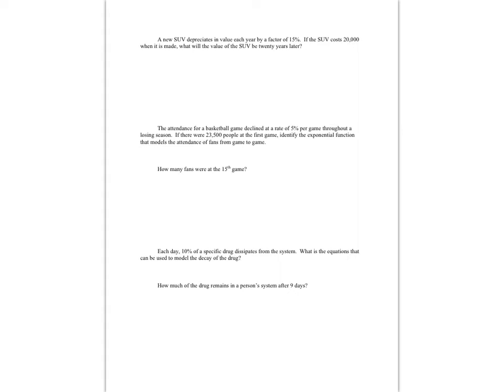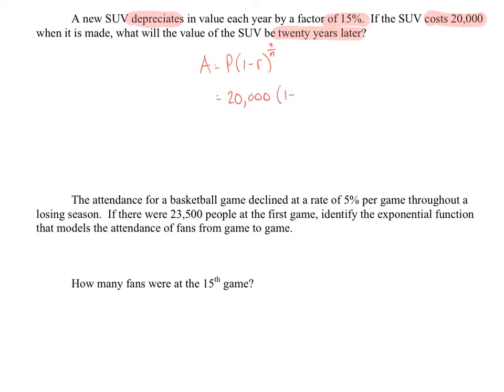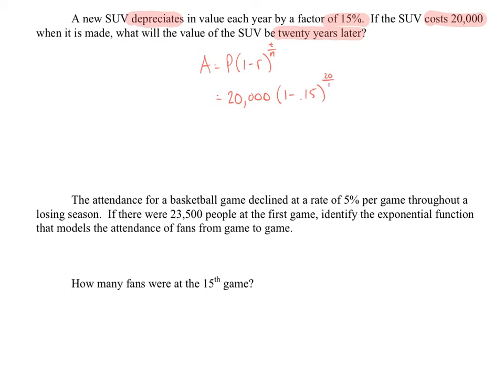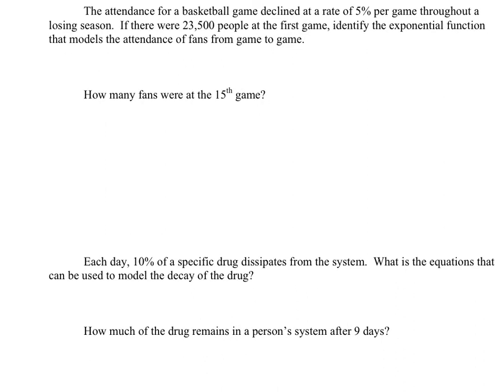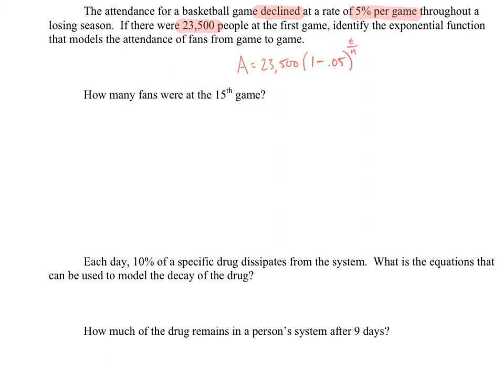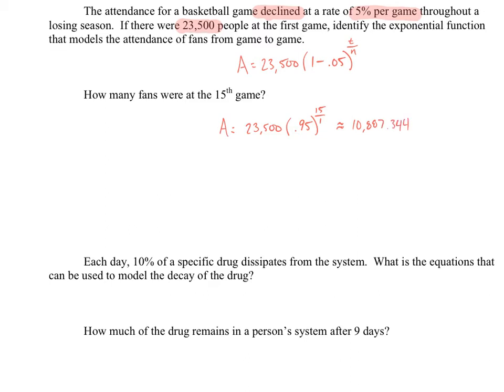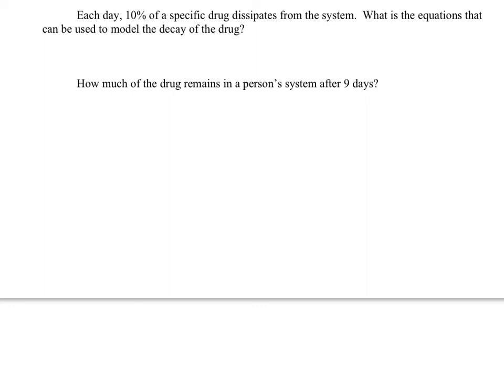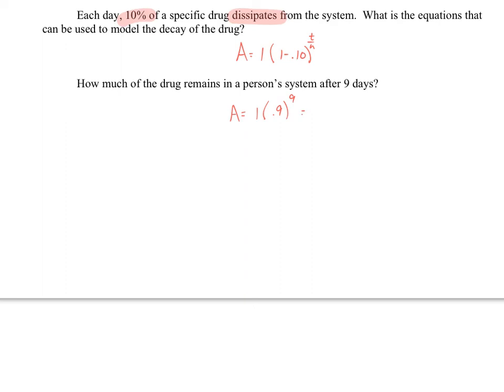Exponential Decay Notes (Part 2)